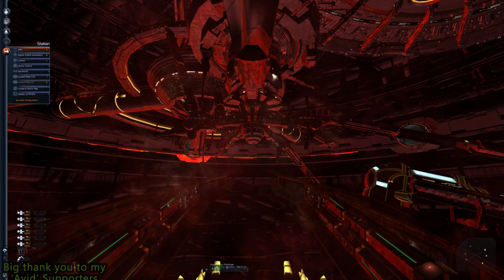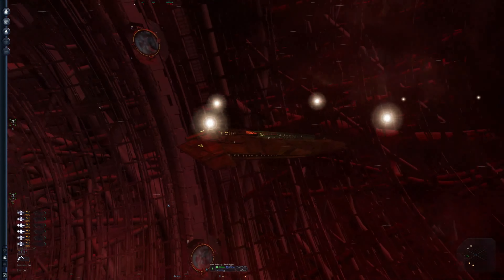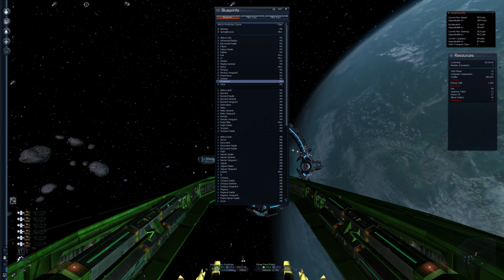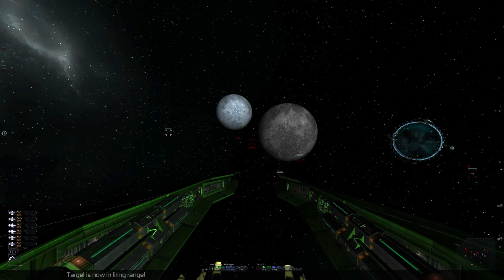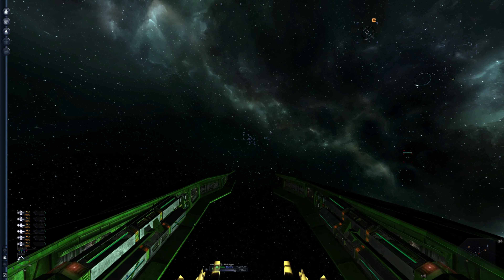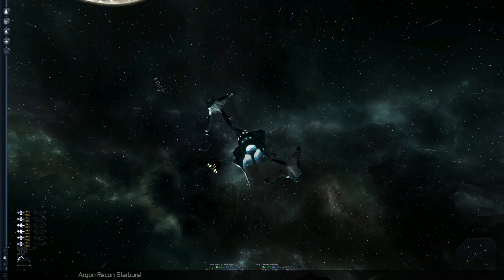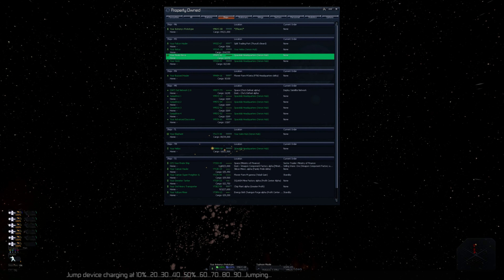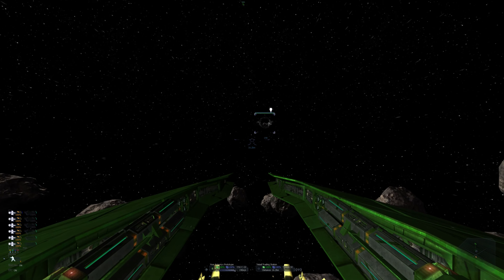A NEW SHIP - Let's Play: X3 Farnham's Legacy E56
► Welcome to Episode 56 of my Let's Play: X3 Farnham's Legacy.  In this series we will be focusing on the new story introduced in the game along with new features.  Our end goal will be to amass a large fleet.

► In this episode, we try out a new ship we got between episodes.

► BIG thank you to AJ Puzzleferret for the channel art!